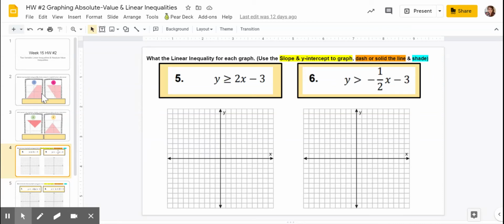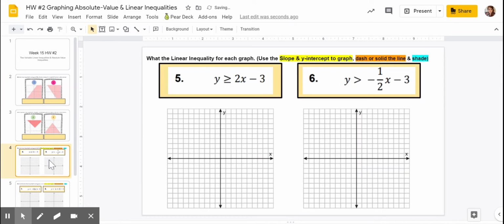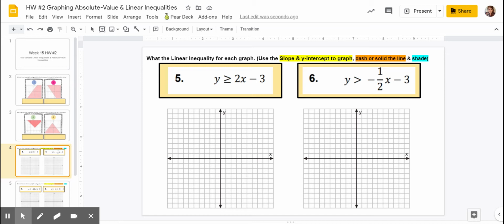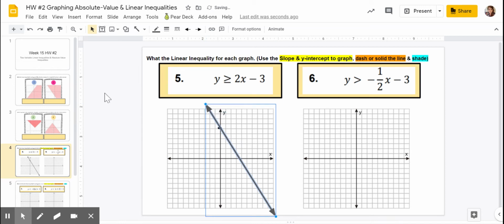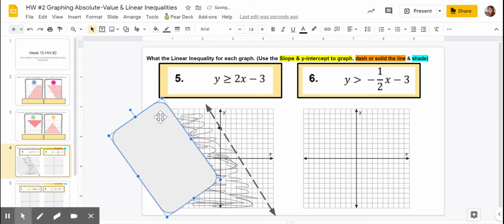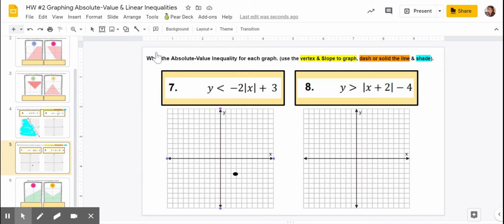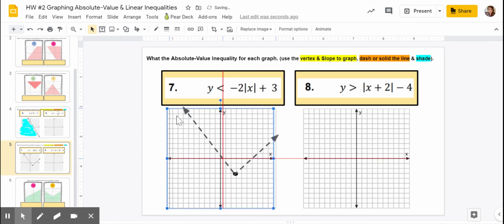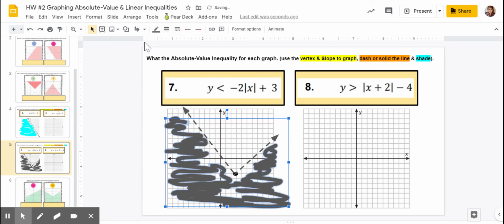How to Graph in Google Slides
Note: the graphs are just examples, they are not the correct representation of the examples written on the slides.